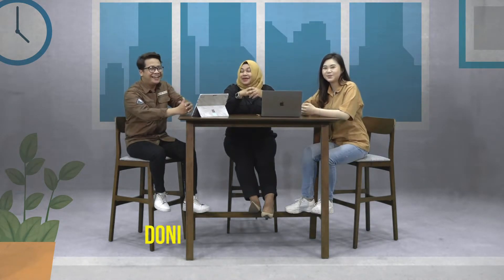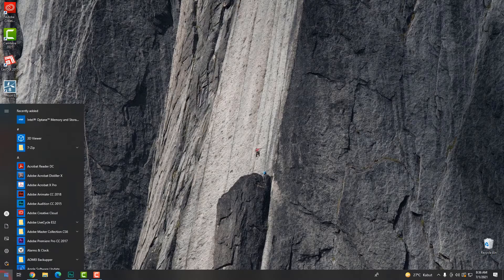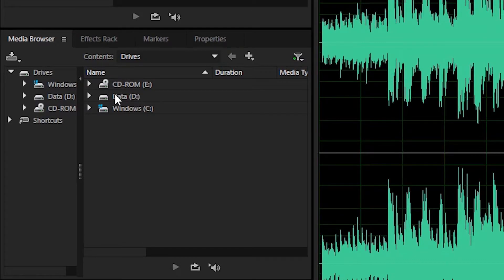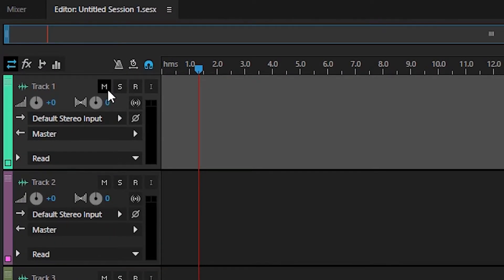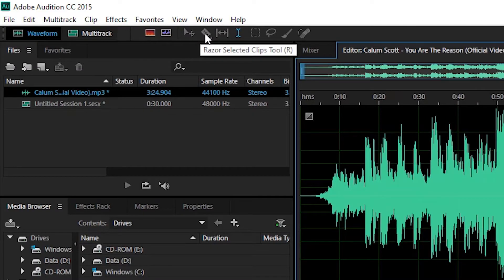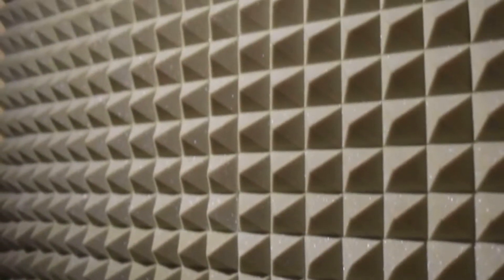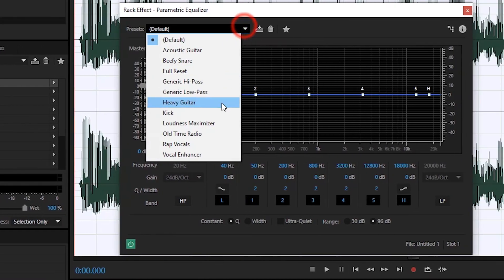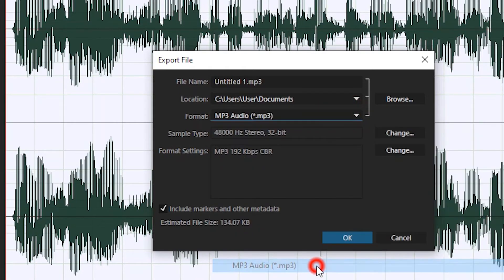Pengenalan Adobe Audition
Balai Pengembangan Media Televisi Pendidikan dan Kebudayaan
Problema
Video Pembelajaran untuk SMK Multimedia